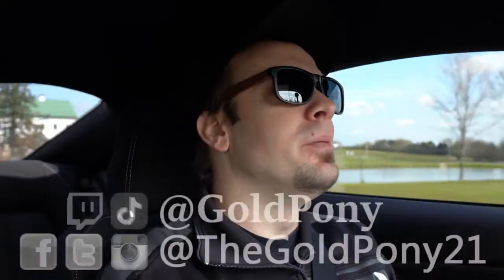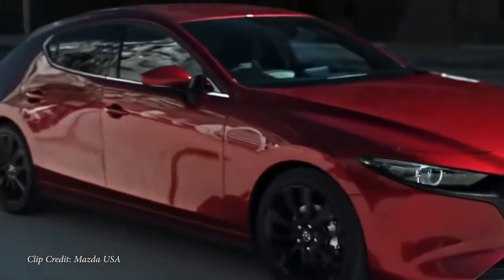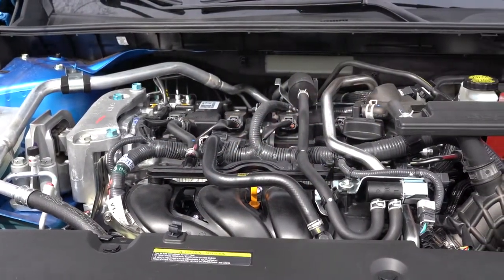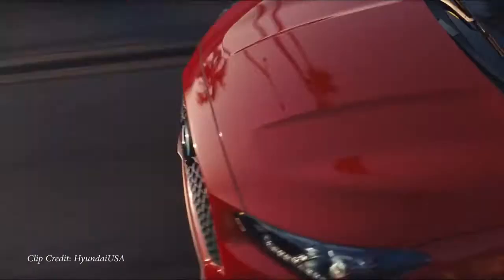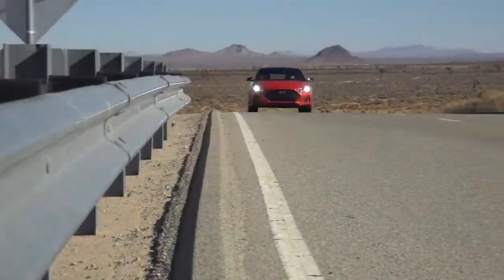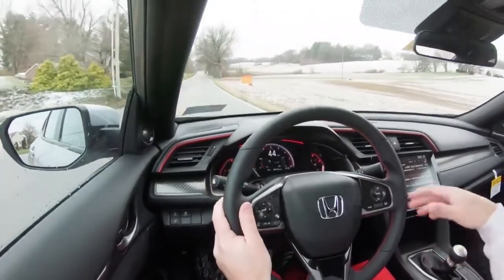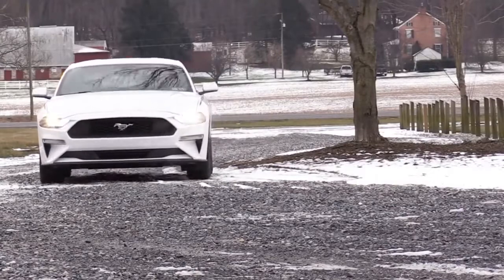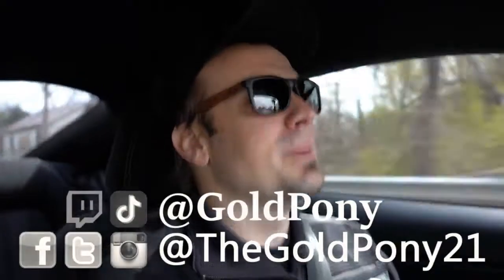Top 5 NEW Cars Every High Schooler Should Buy!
So if you're currently in high school and you're looking for a fun car that hasn't been messed up by any previous owner this video will help! In this one, I'm going over the Top 5 NEW Cars for high schoolers and really a fun first car for anyone!